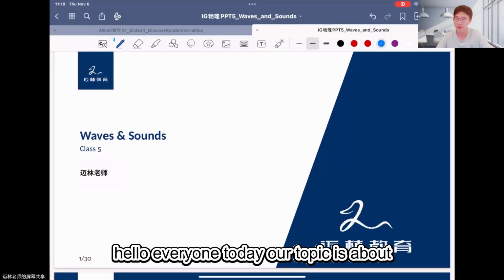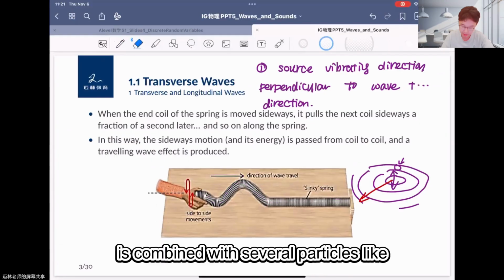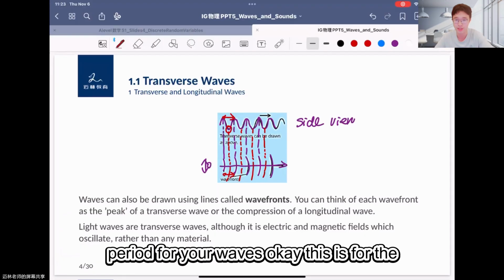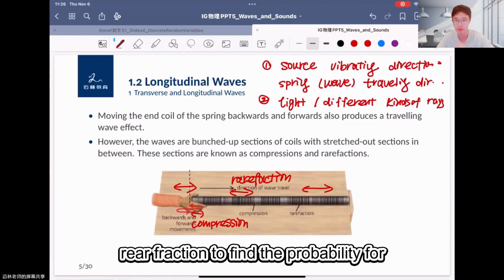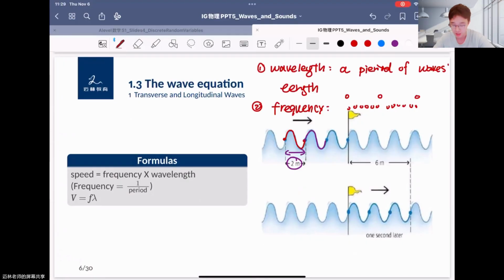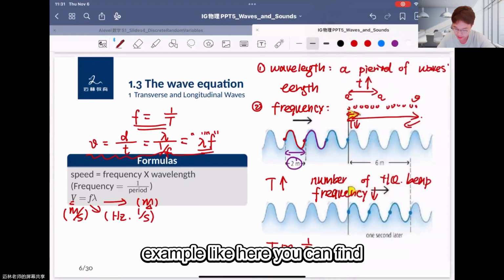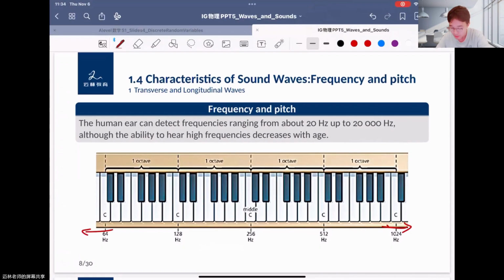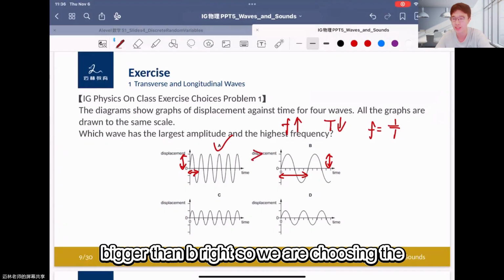IGCSE Physics 0625 | Wave Equation & Wave Characteristics Explained | From Zero to A★ with Mai Lin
In this lesson, we explore one of the most fundamental concepts in Waves and Vibration Physics — the Wave Equation and the Key Characteristics of Waves.

Waves are everywhere in our lives — sound waves in music, water waves at the beach, electromagnetic waves in your Wi-Fi, radio, and even your phone screen.
Understanding how waves move, carry energy, and interact will help you decode much of the physical world around you.

In this lesson, we’ll break down the four core characteristics of waves:

Wavelength (λ)

Frequency (f)

Wave Speed (v)

Amplitude (A)

Then we connect them using the Wave Equation:

𝑣=𝑓𝜆

You’ll also learn how waves reflect, refract, diffract, and interfere — essential skills to score full marks in IGCSE Physics 0625 Paper 2 & Paper 4.
We’ll use diagrams, animations, and real-life examples to ensure you understand not just the formulas — but the physics behind them.

📘 What You’ll Learn:

The meaning of wavelength, amplitude, frequency, and wave speed

How to use the wave equation
𝑣=𝑓𝜆
v=fλ in calculations

The difference between transverse and longitudinal waves

How waves reflect, refract, diffract, and interfere

How to read and draw wave diagrams for IGCSE exams

Typical Paper 2 & Paper 4 question formats and marking tricks

💡 Mai Lin’s Tip:
“Waves don’t move matter — they move energy.”
Once you stop imagining waves as ‘things’ and start seeing them as motion patterns, the whole chapter suddenly becomes simple.

⚡ Why This Matters:
This topic is the foundation for Sound, Light, Electromagnetic Waves, and even Quantum Physics later on.
Mastering wave characteristics early makes the rest of the syllabus much easier — and helps secure an A★ in IGCSE Physics 0625.

📘 Notes & Worksheets: Mai Lin’s IGCSE Physics Fast-Track Guide (coming soon)